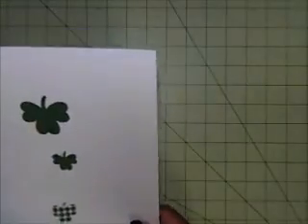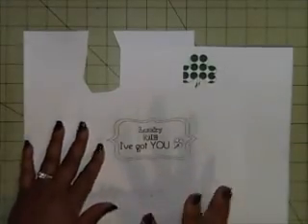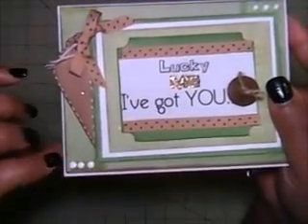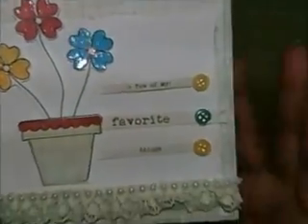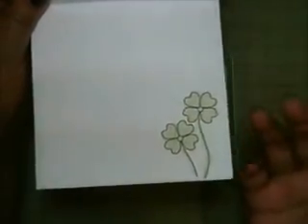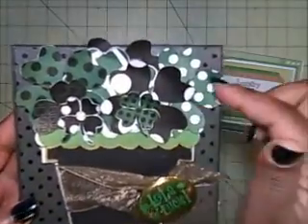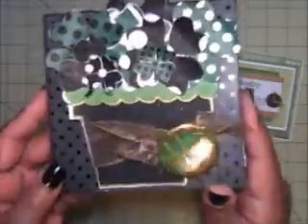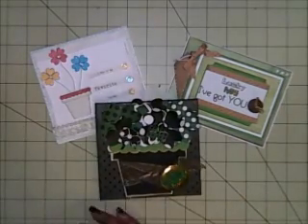St. Patricks Day/Lucky Me Cards